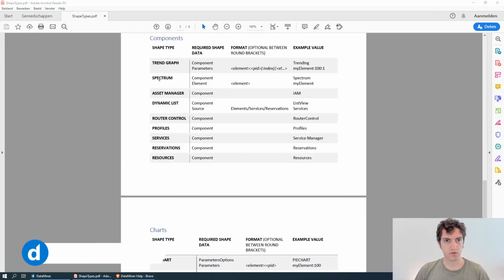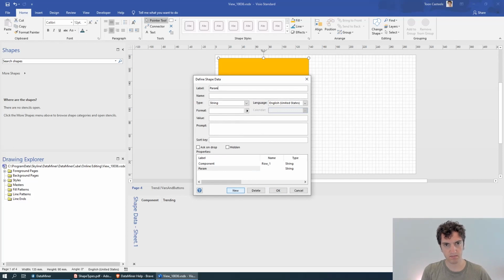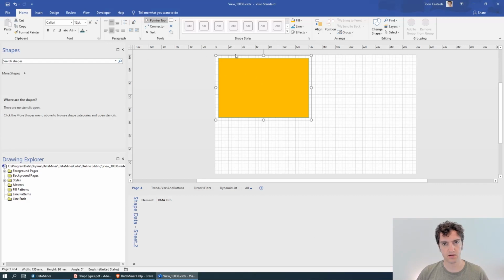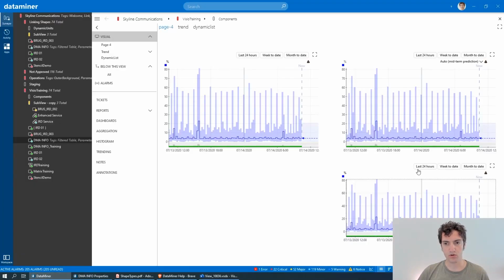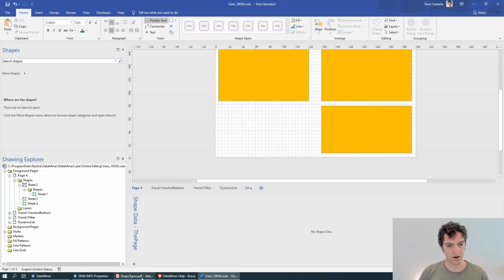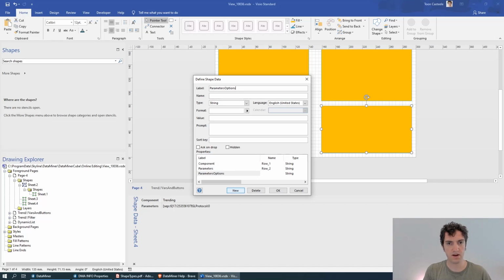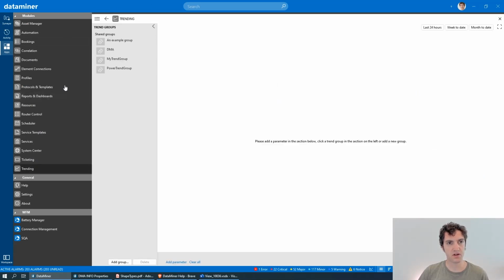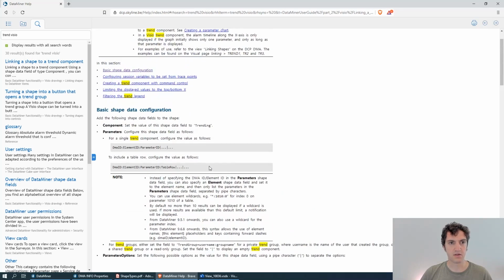Visual Overview - Embedded Components - Trend graph parameters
This video gives you a hands-on explanation on how to embed the trend graph and shows you how to define what parameters you want to load.